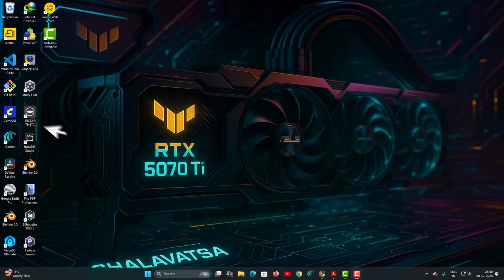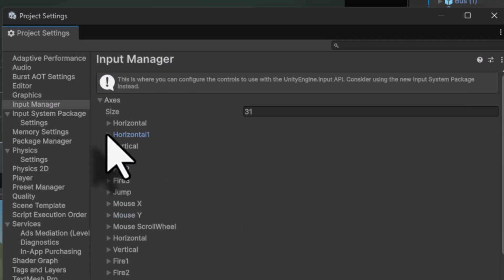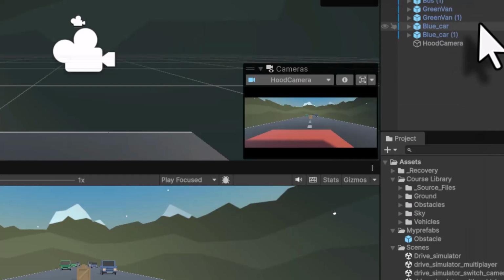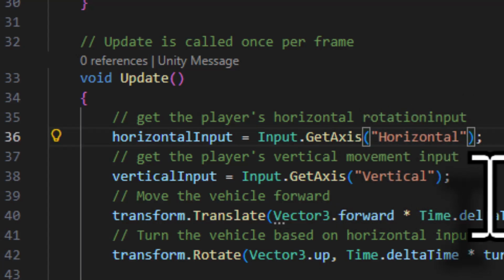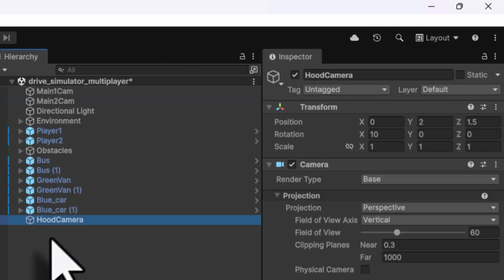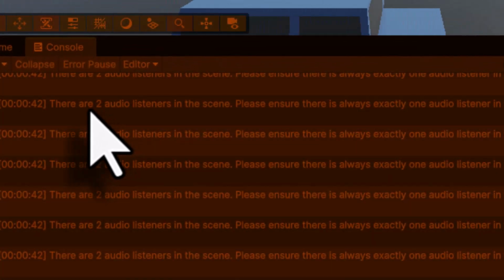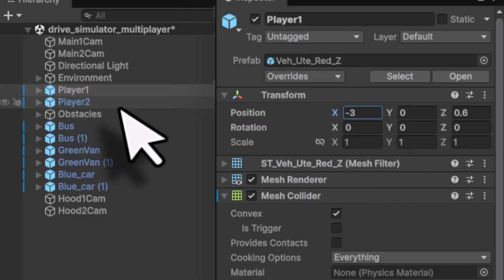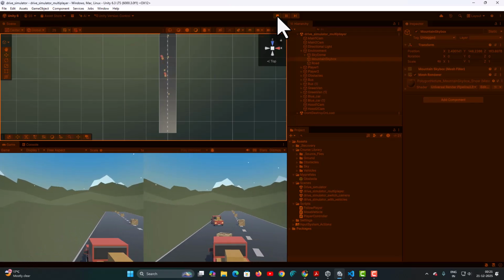09 Unity Split Screen Multiplayer Tutorial for Beginners | Offline 2-Player Driving Game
00:00 Introduction & Multiplayer Challenge Overview
01:03 Download Project Files & Scene Setup
01:42 Understanding Multiplayer Input Requirements
02:02 Configuring Input Manager (Horizontal & Vertical Axes)
04:28 Player Controller Script Changes (Input ID Logic)
06:31 Creating Player One & Player Two
07:37 Split Screen Camera Setup (Viewport Rect)
09:02 Fixing Audio Listener & Final Multiplayer Test

Unity Split Screen Multiplayer Tutorial | Offline 2-Player Driving Game

In this Unity multiplayer tutorial, we convert a single-player driving simulator into a split screen offline multiplayer game using one keyboard.
One player controls the car using WASD keys, while the second player uses Arrow keys, making this a perfect local co-op Unity game for beginners.

This session is a bonus challenge from the Junior Programmer Series, where we focus on real-world game development techniques used in professional Unity projects.

✔ How to create offline multiplayer games in Unity
✔ Setting up multiple input axes using Unity Input Manager
✔ Using WASD and Arrow keys for two players
✔ Creating split screen cameras using Viewport Rect
✔ Managing multiple players with one script
✔ Fixing Audio Listener errors in multiplayer scenes
✔ Structuring scenes for local co-op gameplay

Unity Input Manager (Old Input System)

Split Screen Camera Setup

Player Controller Scripting (C#)

Offline / Local Multiplayer Game Design

📦 File Name: 8_drive_simulator_multiplayer_start.zip (~1 GB)

Absolute beginners in Unity

Students learning game programming

Developers interested in local multiplayer games

Anyone building driving or simulation games

Educators teaching Unity fundamentals

🚀 Why Learn Offline Multiplayer?

Offline multiplayer teaches:

Clean input separation

Camera management

Scalable player logic

Strong foundation before online networking

These concepts are essential before moving into online multiplayer, Photon, or Netcode for GameObjects.

In the next session, we will cover Game Project Management in Unity, including:

Scene organization

Asset structuring

Naming conventions

Preparing projects for expansion and publishing

✔ Share with friends learning Unity